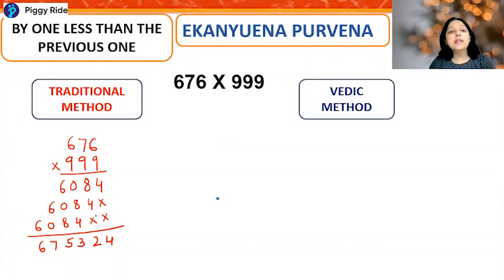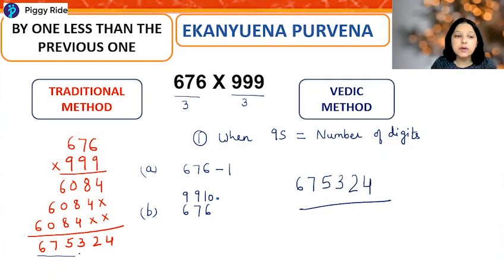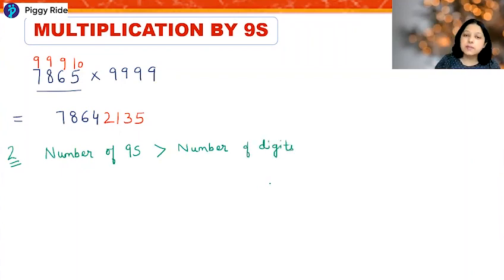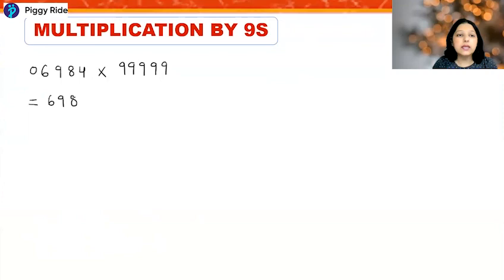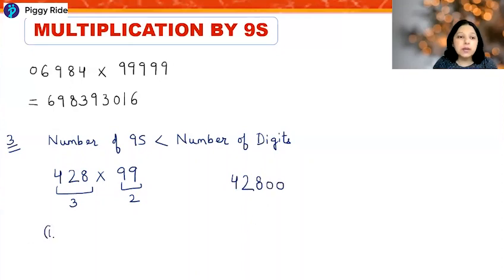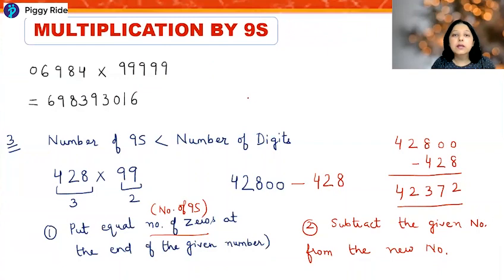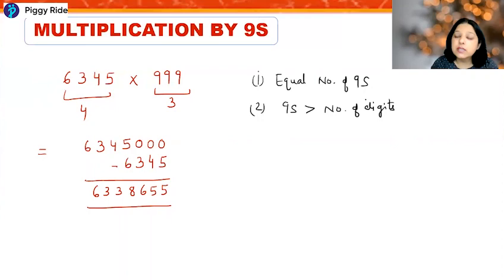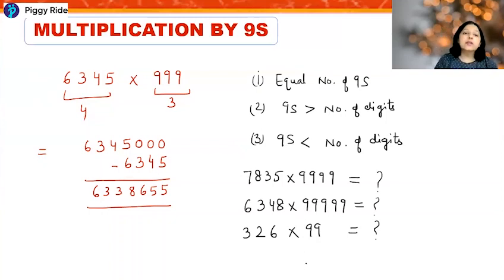Vedic Mathematics For Beginners | Part-3 | Multiplication by 9s, Ekanyuena Purvena Sutra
Fasten your calculation speed with Vedic mathematics techniques & sutras. In this Part-3 of the video tutorial, PiggyRide math tutor Monika Sharma has taught about some wonderful multiplication techniques while explaining Ekanyuena Purvena Sutra. Stream the session and learn a completely new method of multiplying numbers.

Curriculum:

- Multiplication by 9s.
- Ekanyuena Purvena Sutra.

Book PiggyRide Vedic Maths Courses/ Classes For Kids